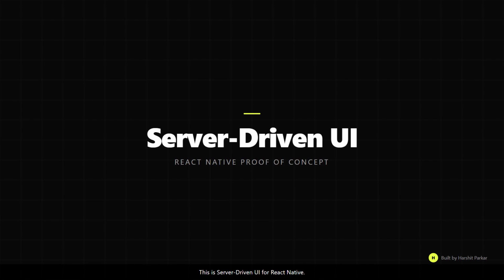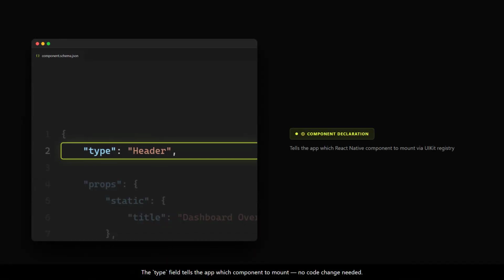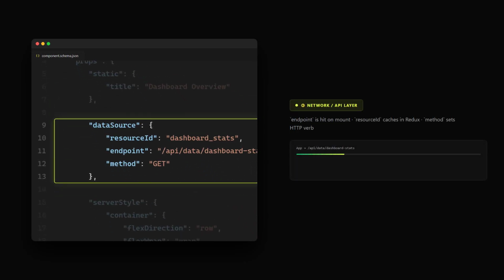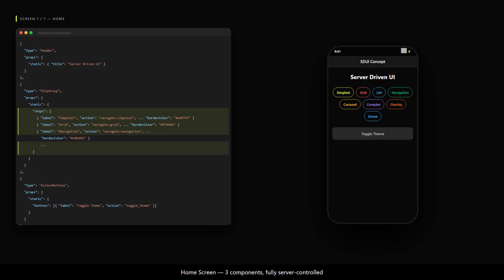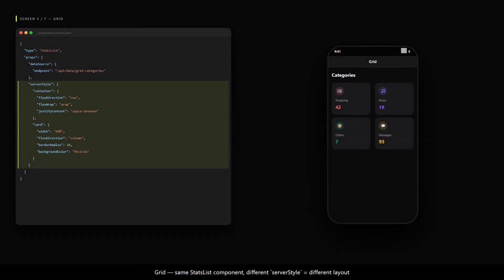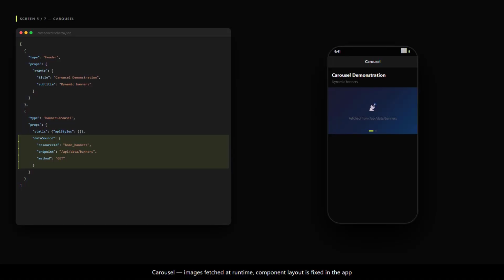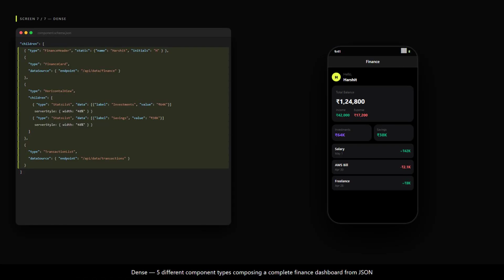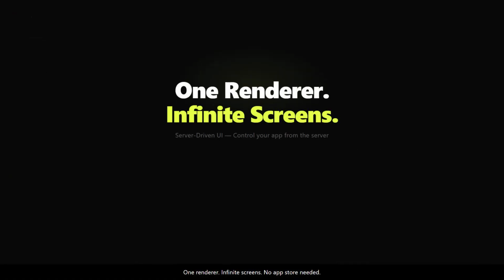I Built Zepto's Server-Driven UI (SDUI) Architecture! (Real-Time Demo)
In this video, I take you through a practical, real-world demo of a Server-Driven UI (SDUI) engine. This implementation is heavily inspired by Zepto’s "Control Tower" architecture, which allows them to run a scalable, real-time web and mobile platform using config-driven micro-frontends.

Watch how changing a backend JSON schema updates the mobile app UI instantly—rearranging banners, carousels, and CTA positions on the fly with zero app store release or Over-The-Air (OTA) client updates required.

If you are a mobile developer, full-stack engineer, or system architect looking to build high-velocity apps that scale, this breakdown is for you!

🛠️ Core Architecture & Tech Stack Covered:
Dynamic Layout Engines: Moving UI state management completely to the server side.

Config-Driven Micro-Frontends: Decoupling layout logic from hardcoded client-side components.

High-Velocity Deployment: Eliminating the 48-hour App Store/Play Store review bottleneck for UI experimentation and critical updates.

💬 Let’s discuss in the comments:
Would you deploy SDUI across your entire application, or restrict it only to high-traffic, rapidly changing surfaces like homepages and checkout screens? Let me know your thoughts on the performance trade-offs!